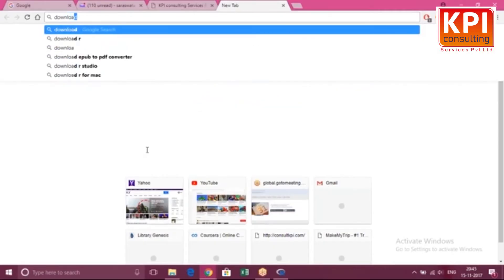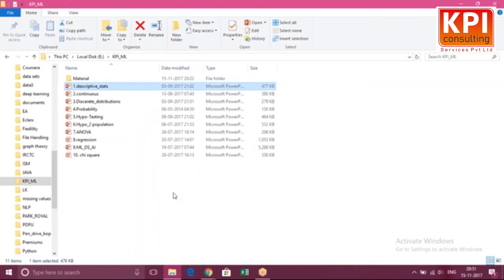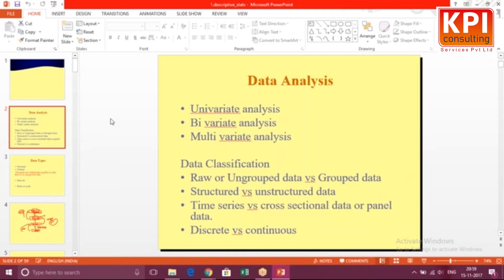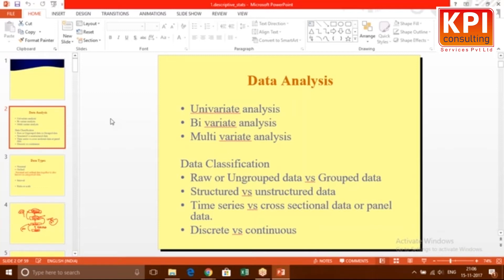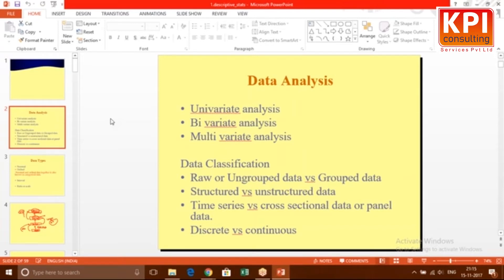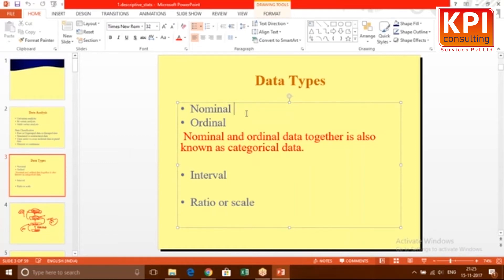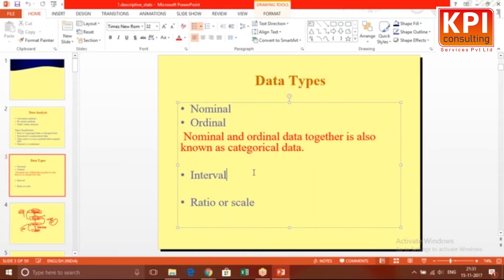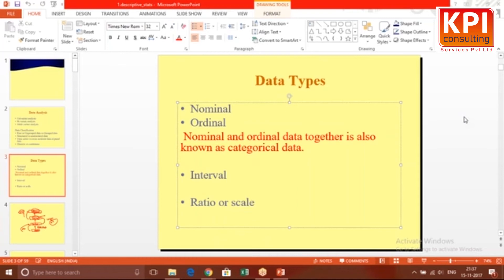1st Session on Introduction to advanced statistics & machine learning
1st Session on Introduction to advanced statistics & machine learning - Master in Advanced Machine Learning ,Artificial Intelligence   Deep Learning

One of our session - Master in  Advanced Machine Learning, Artificial Intelligence   Deep Learning - Using all practical examples.

As per our building Future Workforce Program, this course is all about learning the future of work ,Advanced Analytics, Machine learning techniques (as per current industry & standards), AI tools Keras, Tensorflow, Optimization Techniques & many more helpful tools & Ideas that  you require for your day to day activity as Data Scientist.

For the full course, you can register here with us -

KPI Consulting’s Master in Advanced Machine Learning, AI & Deep Learning online course - using all practical examples is the most accredited Course in the industry  - Using all practical examples, Multiple Assignments, Assessments, Real-life case studies & One Capstone project will surely help you to be expert on AI & Machine learning.